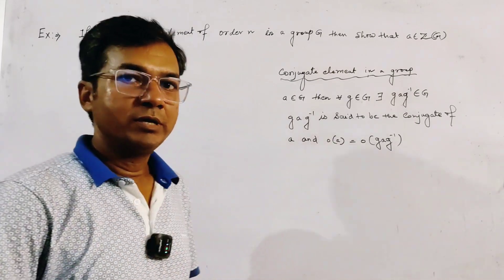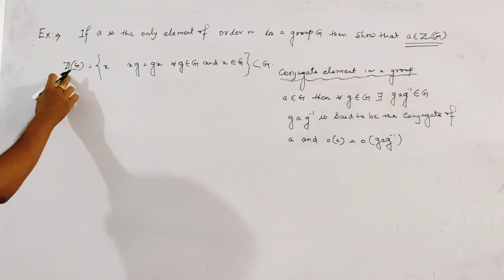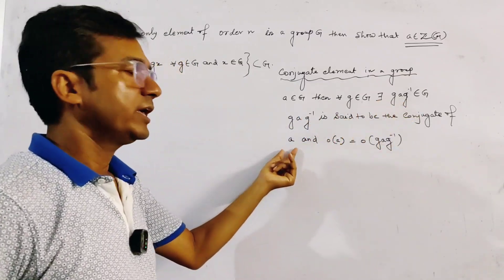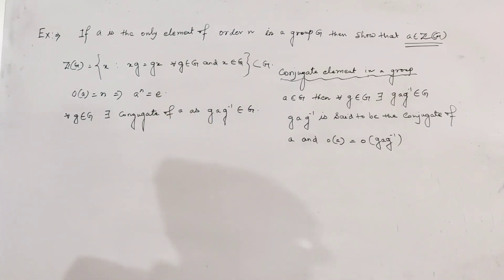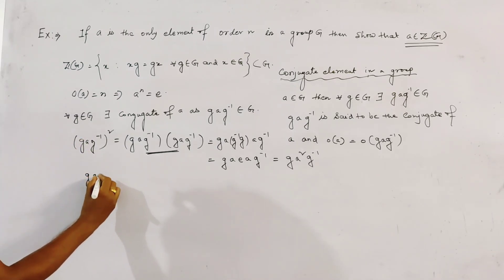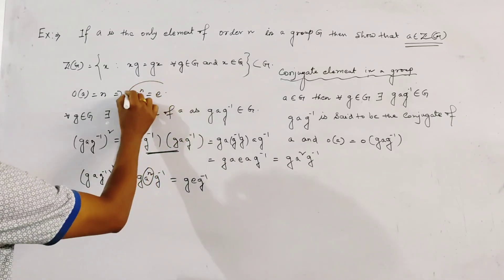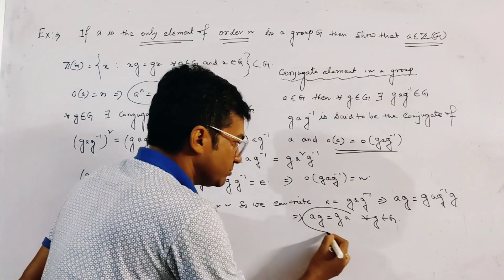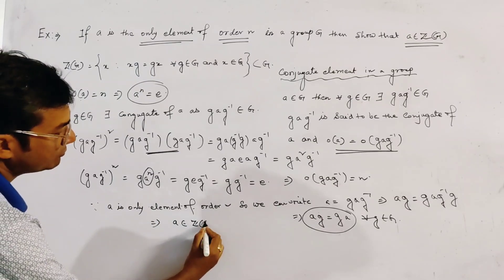If a is the only element of order n in a group G, then show that a€Z(G)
Let G={(a b;0 a^-1):a,b€R, a gt 0} and H={(1 b;0 1):b€R} Write down Homomorphism whose domain is G and kernel is H.👇
Show that number of element of order 2 in a group of order 28 is odd.👇
Let G be a commutative group of order 17. Prove that the mapping phi:G--G defined by phi(x)=x^8,x€G.👇
Let G be a group of order 35. If G has two normal subgroup of order 5 & 7,  show that G is cyclic.👇
M and N be normal Subgroup of a group G such that M intersection N ={e}, e being the identity. Prove that mn=nm.👇
This video contains the proof of- Let H and K are subgroups of a finite group G such as |H| gt √|G| and |K| gt √|G| . |H meet K| ge  2.👇

This video contains the details solution of an important question from paper Abstract algebra of Calcutta University.

Let H & K be two finite normal subgroup of a group G such that G/H and G/K are commutative. If gcd(|H|,|K|)=1.

This contents the statement and proof of an important theorem of cyclic group.

This video contains what is permutation group of 3 symbol.

(What is composition table. Procedure of making composition table.